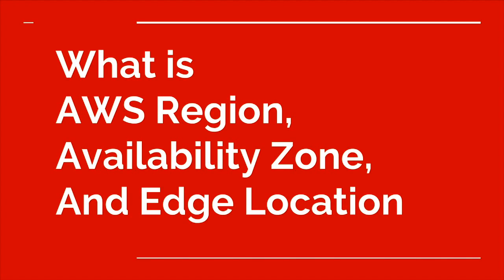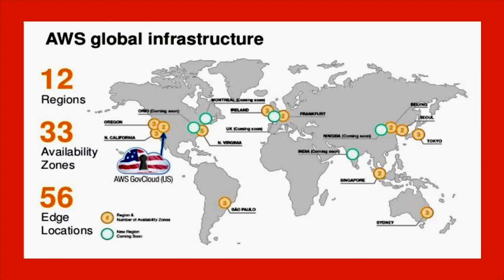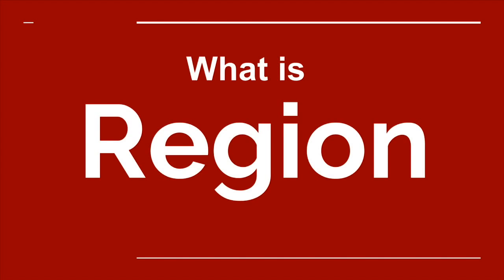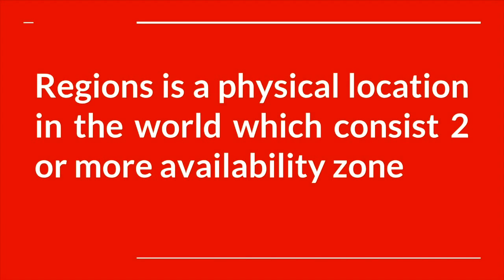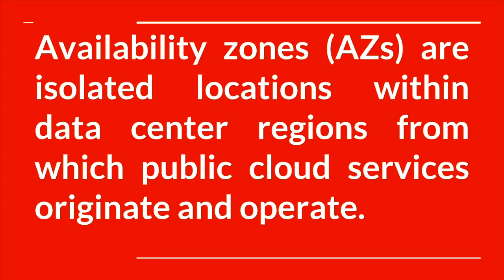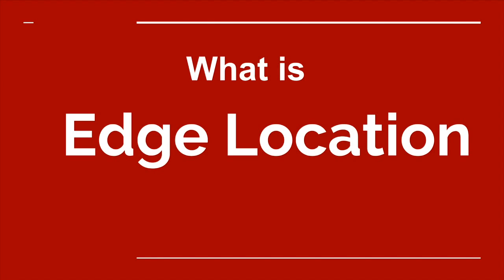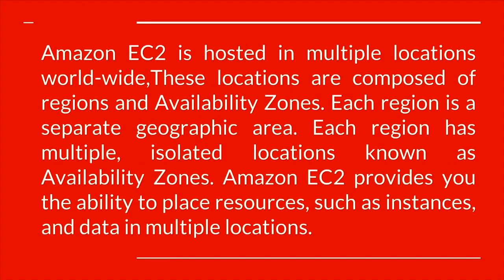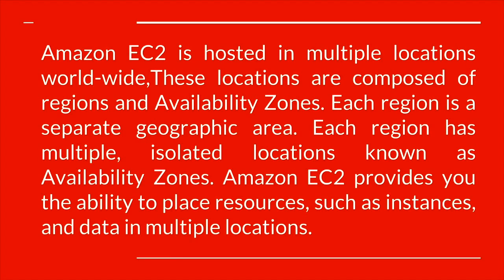AWS - Regions, AZ Availability Zones, Edge Locations, CloudFront | Region vs Availability zone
- What is AWS Region and AZ? -
 of different AWS services - IMPORTANT :) -
 What are Edge Locations?